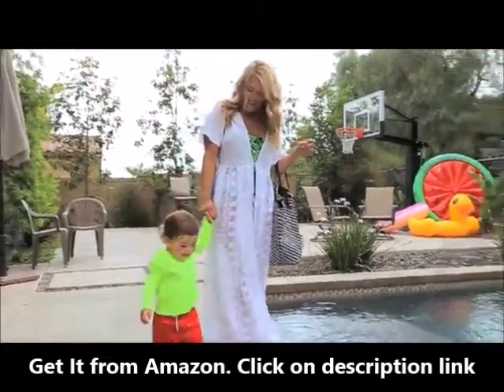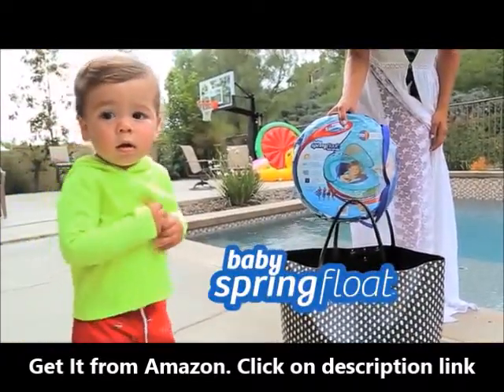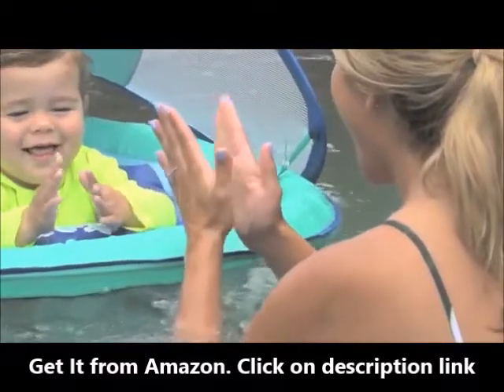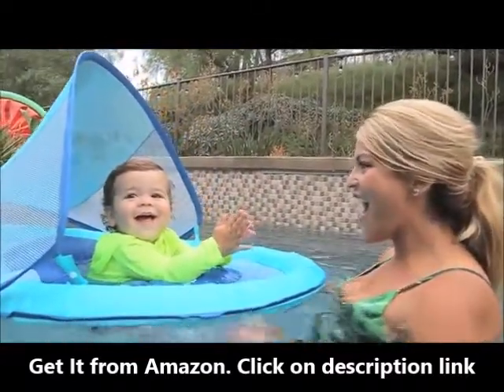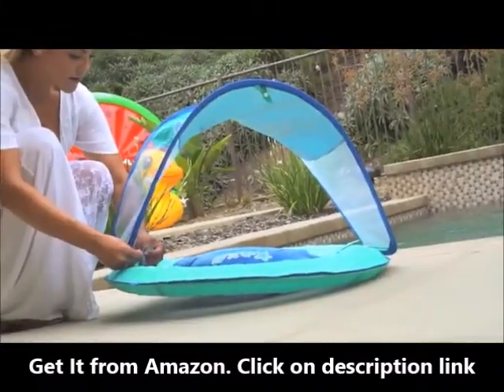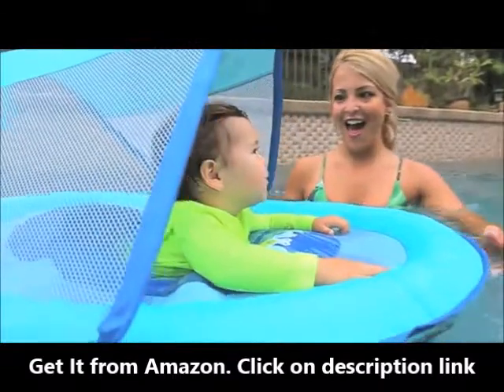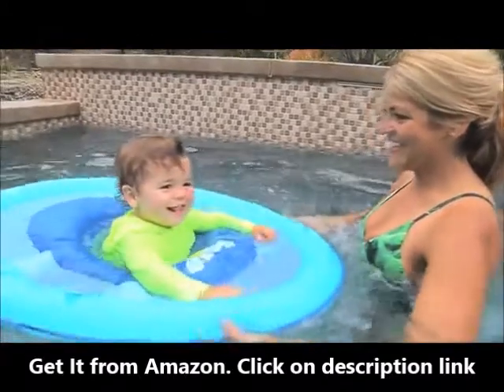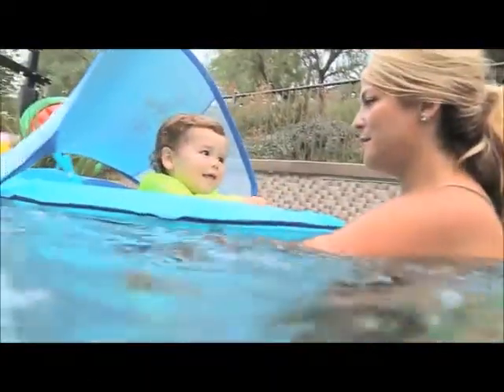New Gadgets 😍 - LAYCOL Baby Swimming Float with Sun Canopy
【Removable UPF50+ sun canopy】Keep baby's delicate skin away from fierce sun.It also enables you to take it off the sun canopy indoor.
【Add Tail Never Flip Over】Add 2 Tail help to protect child safe.prevent baby from sliding out or flipping backwards.
【Baby-safety material】Adopt Baby-safety PVC material.All parts have passed the ASTM, CPC and COA Standards, which are the highest and strictest international safety test standards for toys.
【Two swim ways】breaststroke and backstroke.Help babies and parents relax and enjoy the water introduction experience.
【Inflatable design】Convenient for carry and storage.Package Include: Baby float with sun canopy and tail + 2pcs toy+ 1 sun glasses + usage manual.

LAYCOL Baby Swimming Float with Sun Canopy: